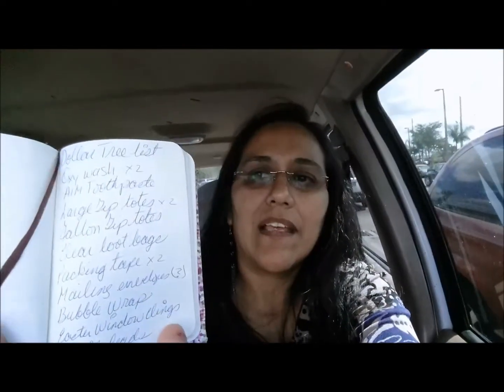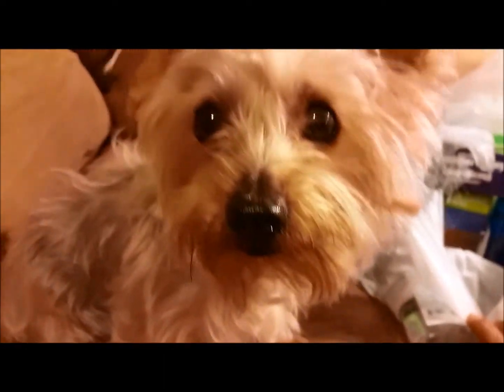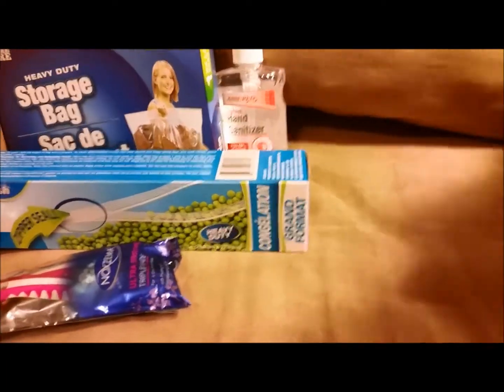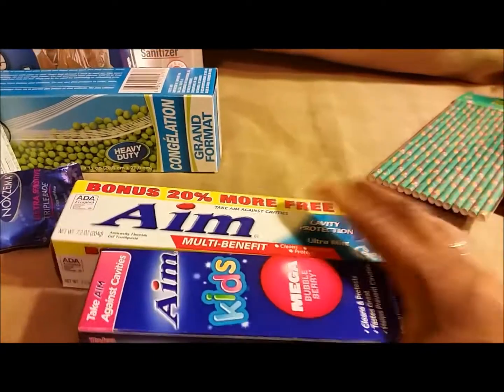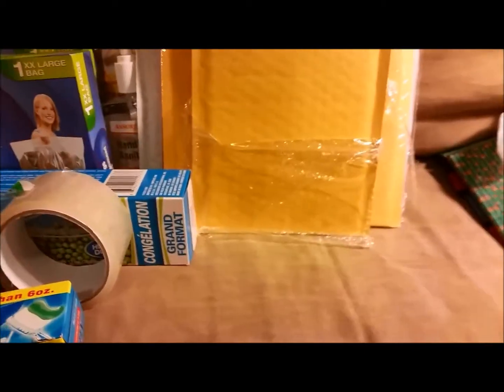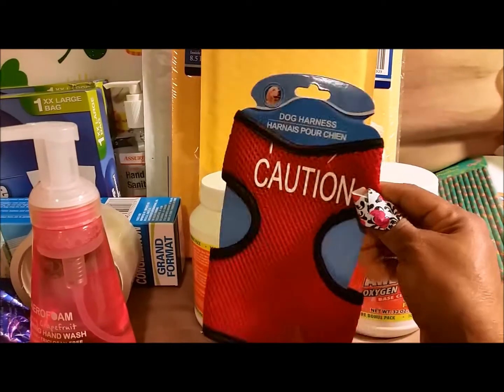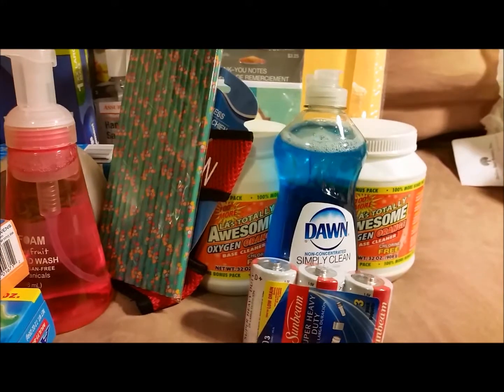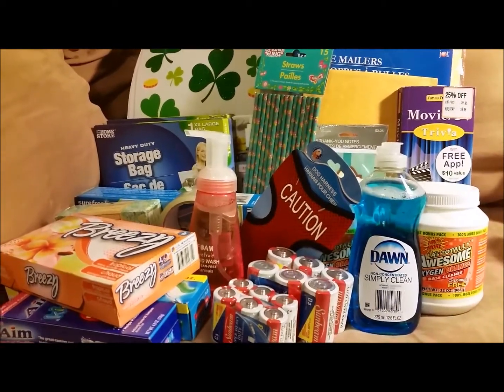Dollar Tree Haul #9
So, it's been a long time since I uploaded a DT haul and this is a basic needs one. I hope it's not too boring.  Due to the glues, solvents, materials, tools, techniques, and supplies used, tutorial videos by Maria’s Miscellany are NOT appropriate for “kids” (children/viewers under the age of 13) and should be followed by adults ONLY. Some of the glues used in the tutorials are considered unsafe and toxic. Sharp craft knives, scissors, sewing machines, and paper cutters are also used. For these reasons, Maria’s Miscellany is an adult ONLY channel and provides NO content for children/”kids”. Furthermore, all projects created by Maria’s Miscellany are intended for adult use ONLY.

My Instagram is:
Marias_Miscellany